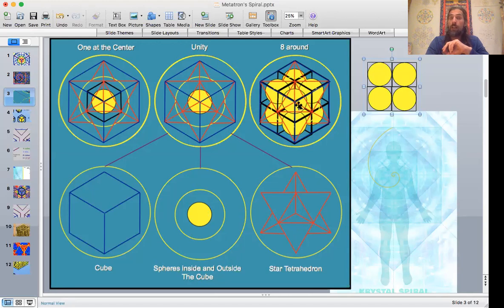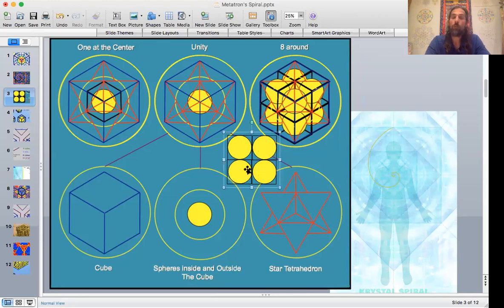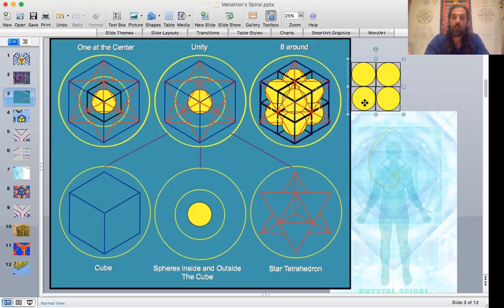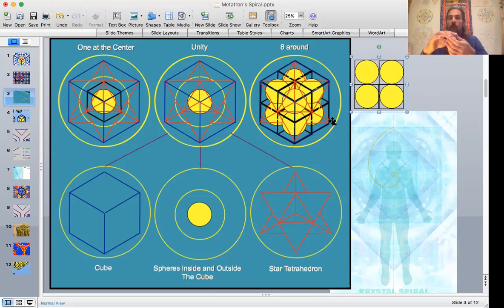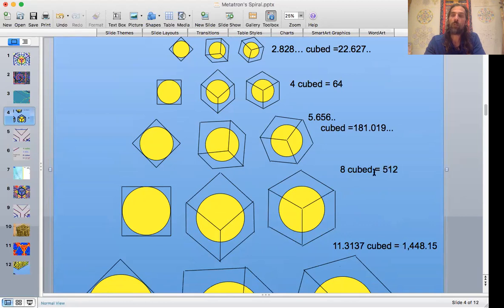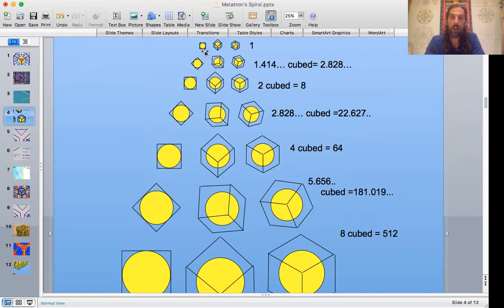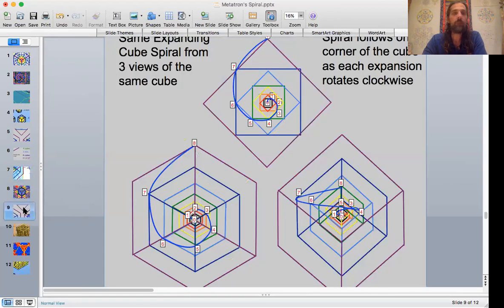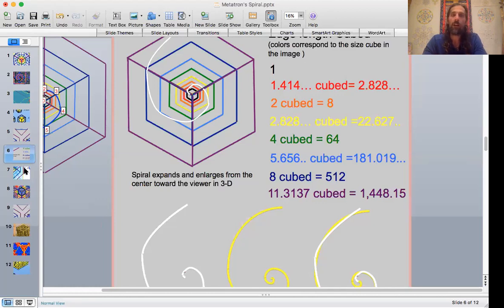Krystal and Fibonacci Spirals, It's all a matter of perspective. Introducing Metatron's spiral....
Here I take a look at the Krystal Spiral as compared to the Fibonacci spiral.  I demonstrate that when the squares used to create the Krystal spiral are viewed as cubes it creates the possibility to view the Krystal spiral in 3-d rather than 2-d.  This allowed me create the same spiral as it would be seen from the side view and top view of a cube.  In doing so, I discovered that the Krystal spiral in top view closely followed the Fibonacci spiral's curve, and discovered that these two spirals may be more closely related than it has been presented in the past.  I end by connecting these spirals to the Flower of Life, and show Metatron's cube/tesseract are still part of the Krystal spiral expansion.  The concepts that these two spirals present have of recent been at odds with one another in the spiritual oriented community that gravitates towards the study of geometric forms. However, they may actually be describing the same thing from a different view, Literally!  Finding a middle way I call these unified spirals; Metatron's "Krystal" Spiral